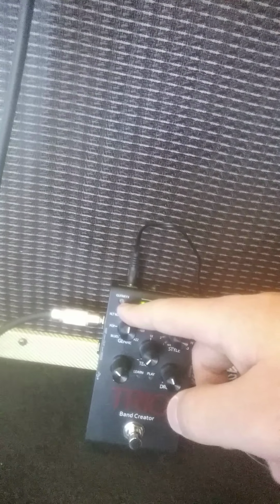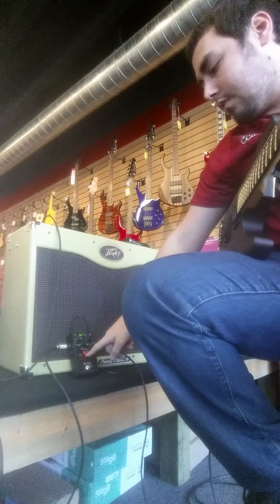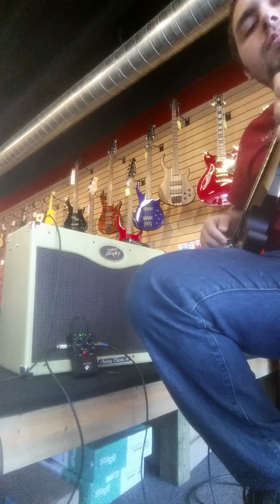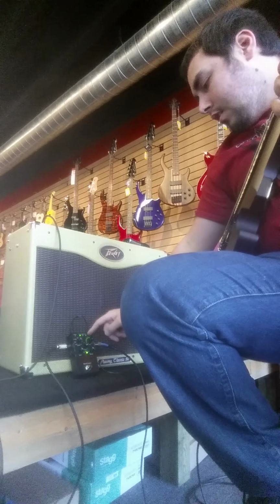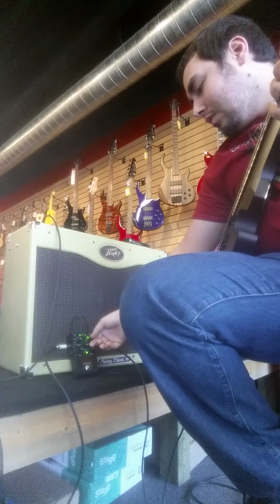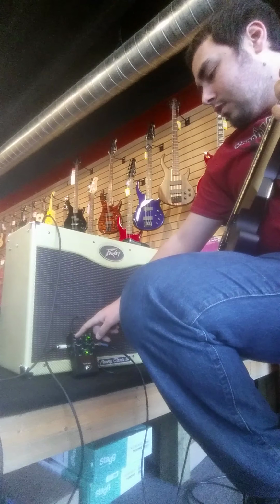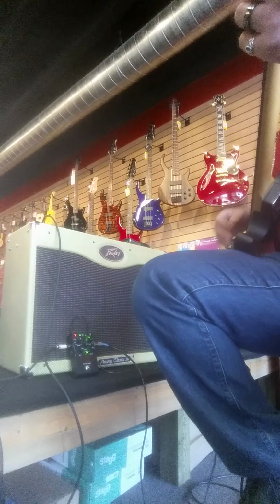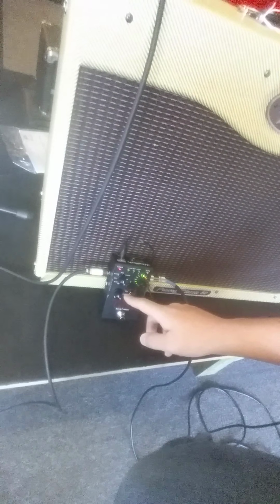DigiTech Trio Band Creator (Product Review)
Hey! Wassup guys! My name is Moose and I'm with Jonathan Fletcher Music! I'm here going to talk about the DigiTech Trio Band Creator!
This is a crafty Guitar pedal is a band in the pocket!
It is wonderful tool for making chord progression and seeing how they'll run with other instruments!
You can play multiple chord progressions and the pedal will pick up what you play and play back the chords and the tempo you play it in! It can play in 4/4, 3/4, 6/8 and even 9/8 time!
It does have a clean and distortion setting on there so it's perfect for practicing solos!

Positive aspects: Perfect for composition, perfect for keeping timing, wonderful for working on a solo.

Negative aspects: Can be a bit troublesome to get the chords to pick up (but 96 out 100 times it will work), don't play with distortion or instruments will be distorted.

Location is Jonathan Fletcher Music in Smyrna, Tennessee!